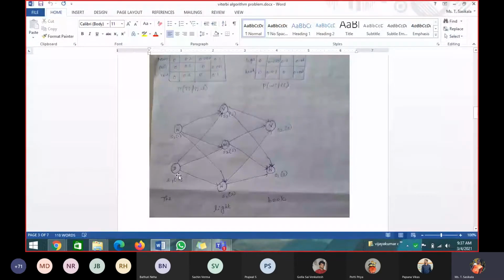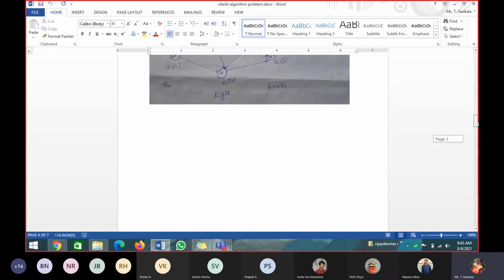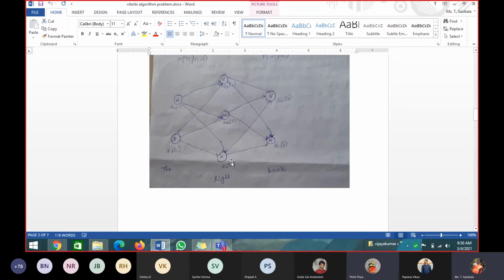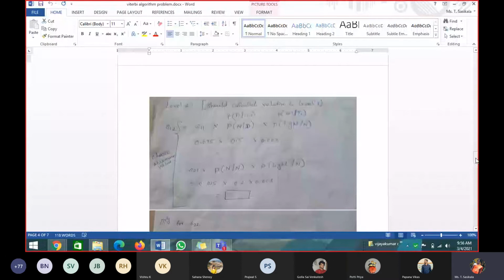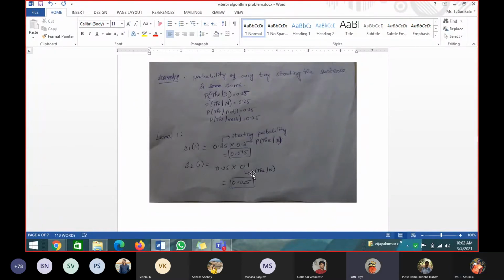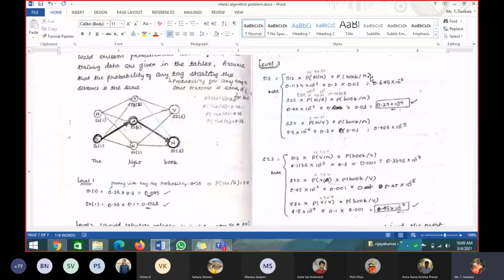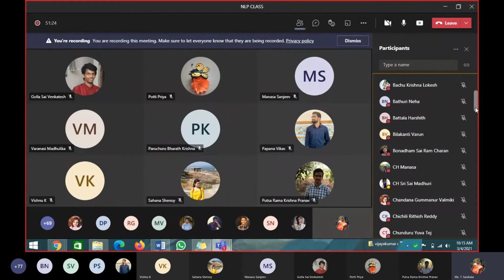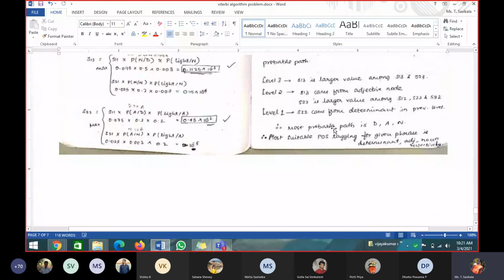NLP Lecture 22